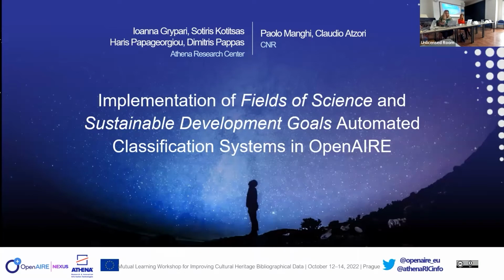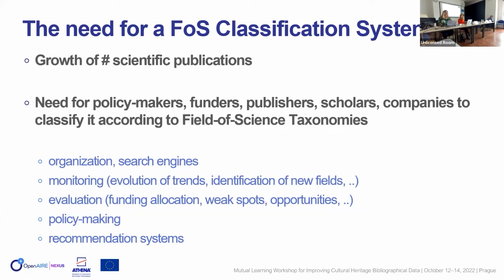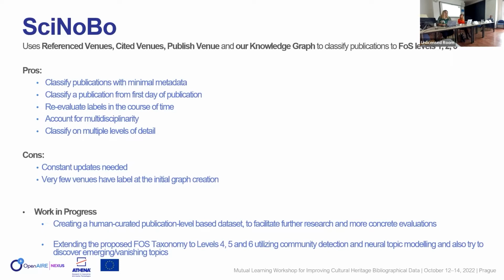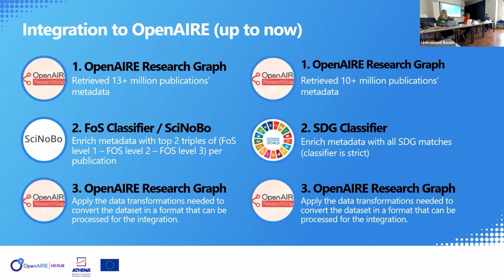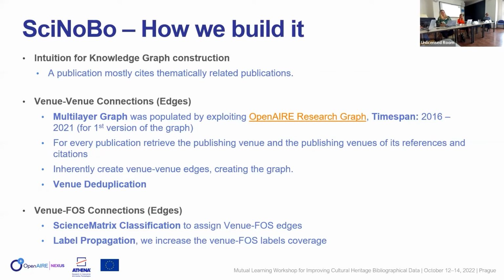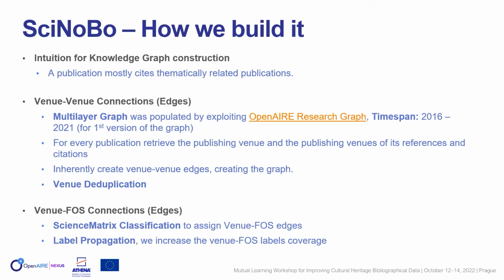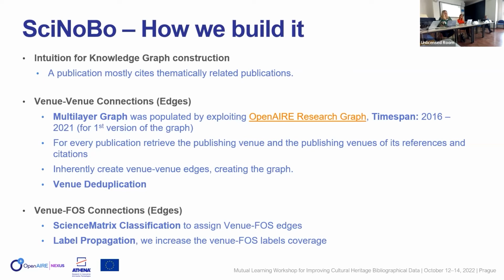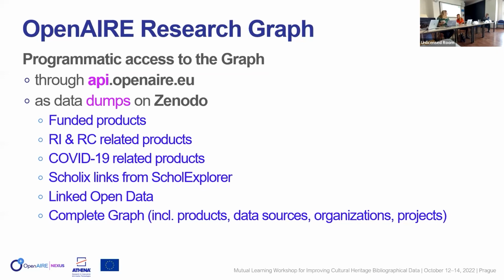Ioanna Grypari: Implementation of Fields of Science and Sustainable Development Goals Automated ...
Ioanna Grypari: Implementation of Fields of Science and Sustainable Development Goals Automated Classification Systems in OpenAIRE
Mutual Learning Workshop for Improving Cultural Heritage Bibliographical Metadata